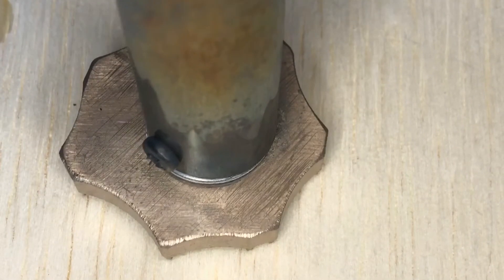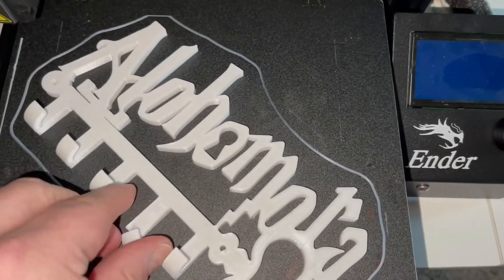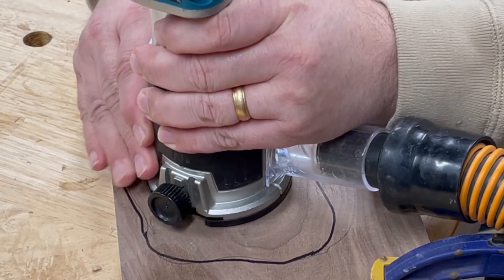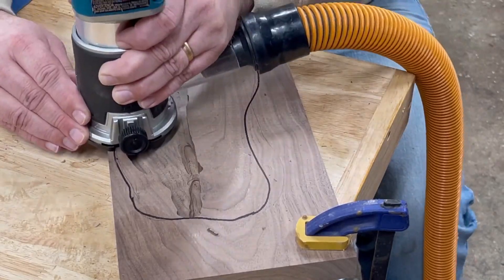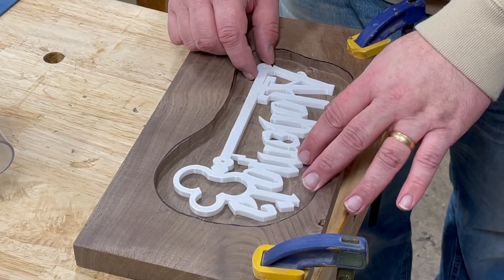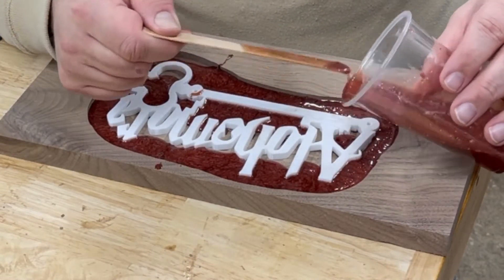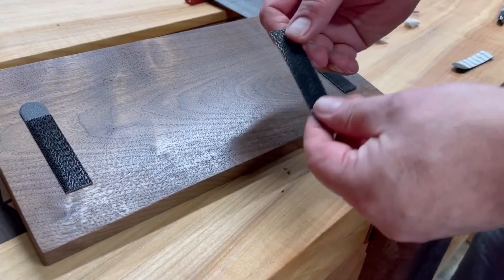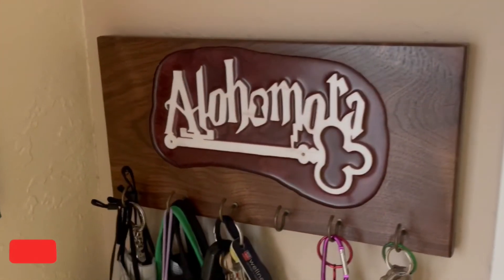Harry Potter Inspired Key Holder.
I was given a 3D printer from one of the families in my class.  I make a new key holder for my wife with some epoxy and walnut.